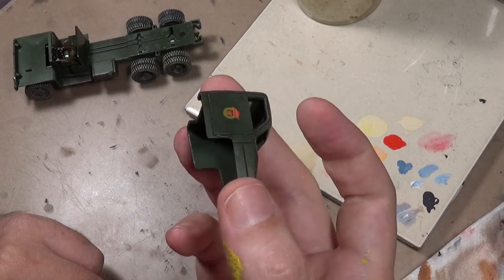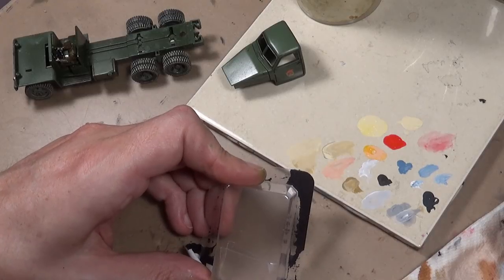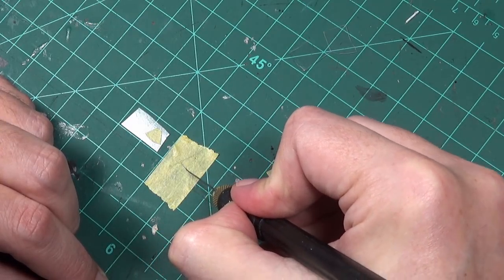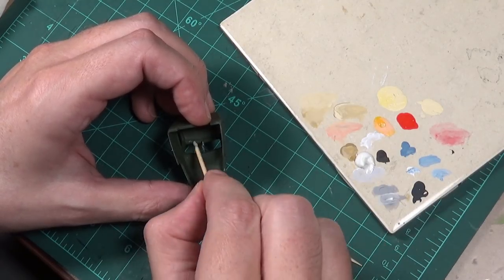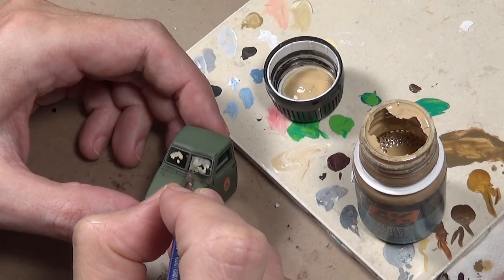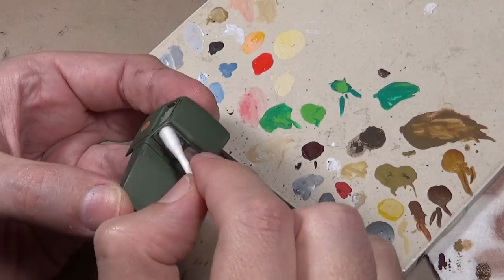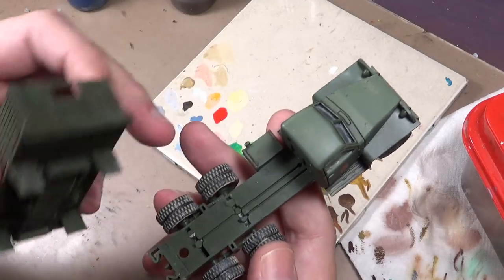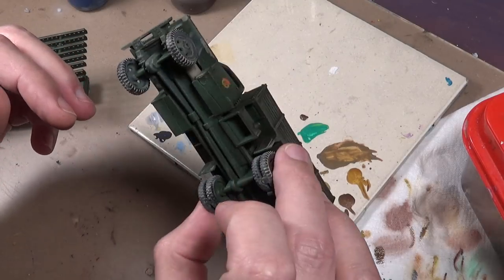How to Make & Paint Windshields for Gaming Models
Quick and easy way to add and painting windshields and/or glass to your gaming or static model vehicles.

Family Vacation by Russ Huddleston & Robert Smith, Jr